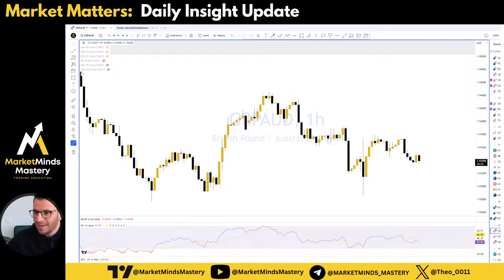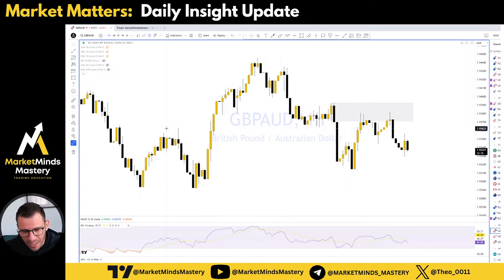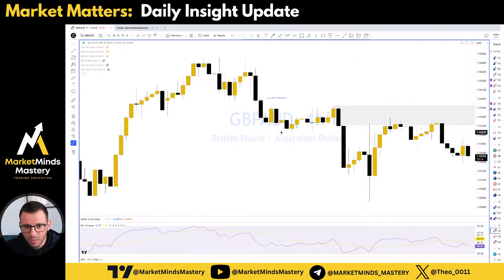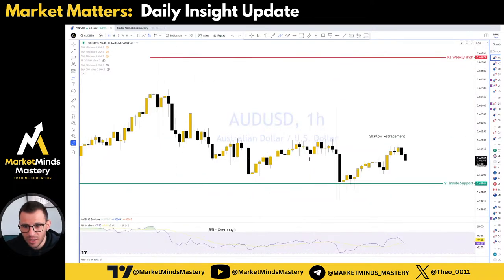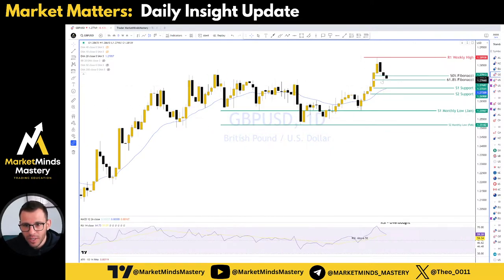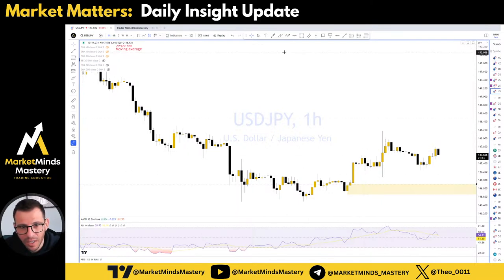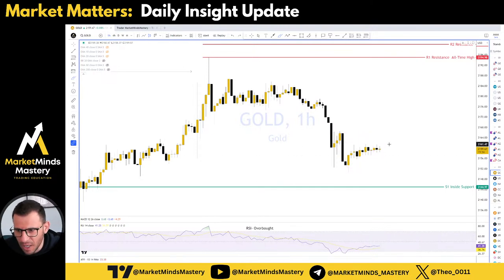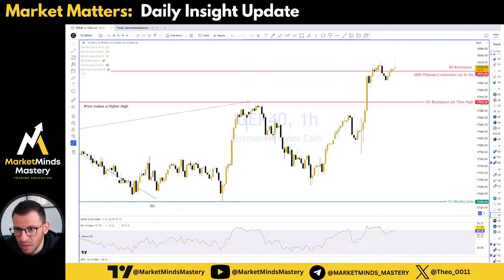Market Minute: Quick Guide to Today's Trends